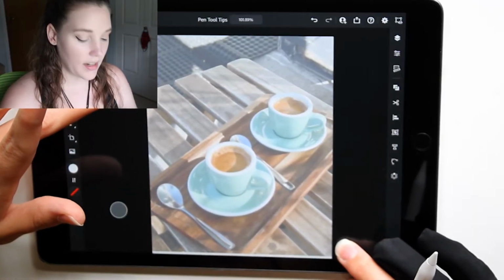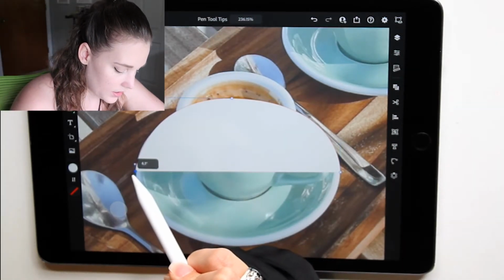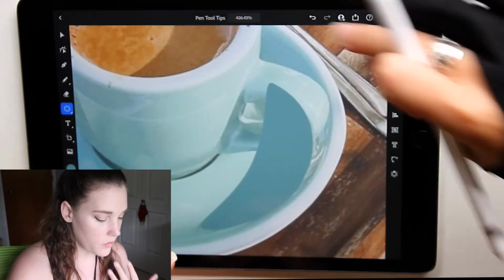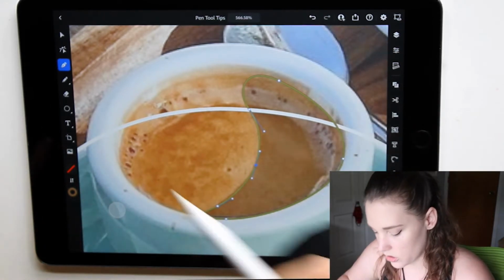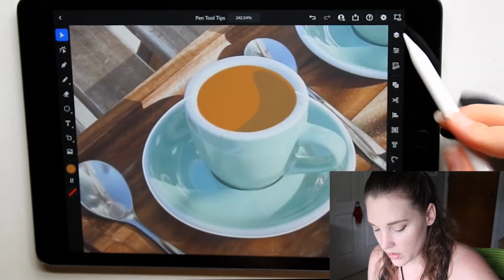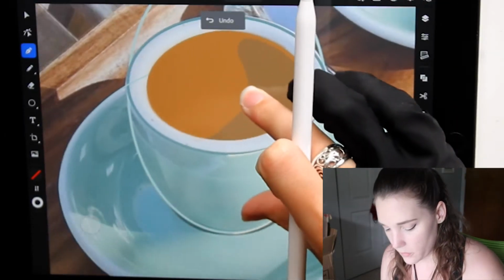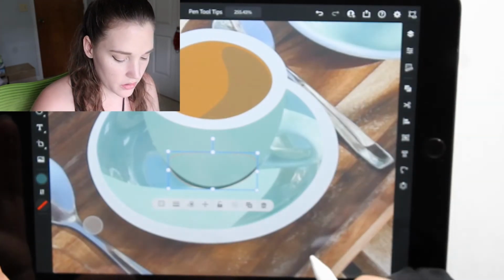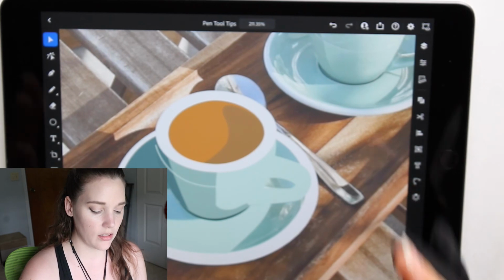Illustrating with the Pen Tool | Lighting and Shading | Illustrator on iPad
Hello Creatives!

Let's dive deep into illustrating with the pen tool and see how to create lighting and shading in our illustrations.

Photo Courtesy of: @imtaramichelle

                                             º º º º º º º º º º º º º
Follow My Work Here:

Music

Wash
Artist: Timothy Infinite

Vapour
Artist: Osoku